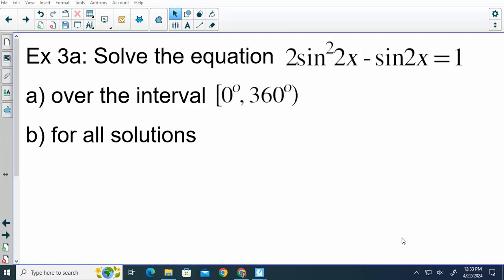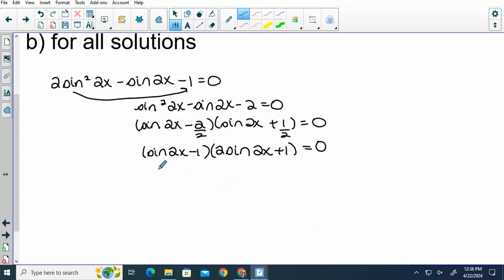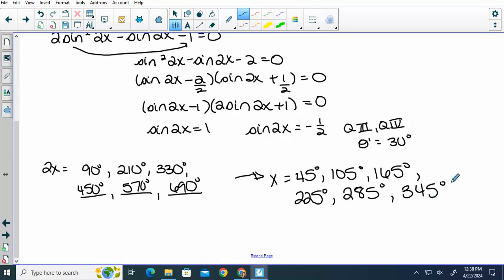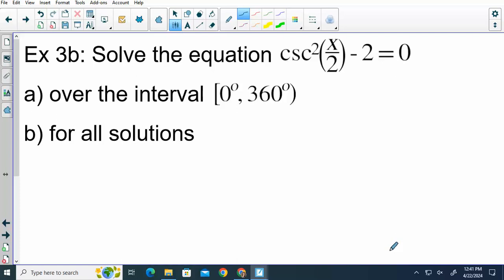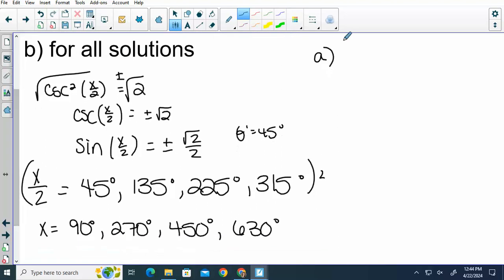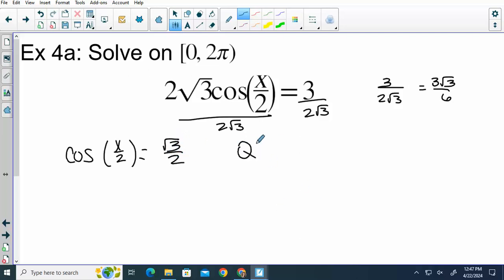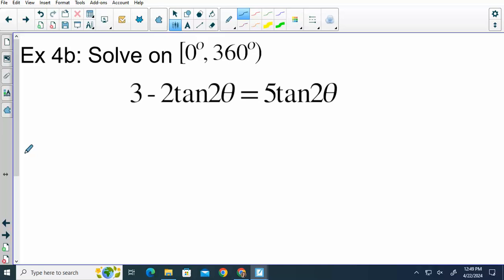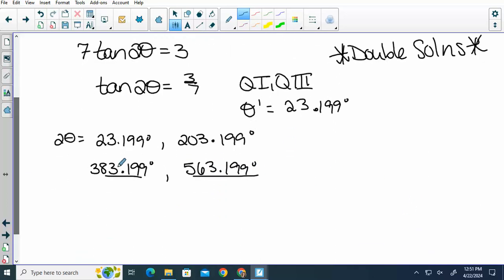Section 6 3 April 22